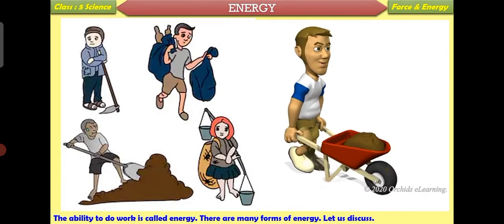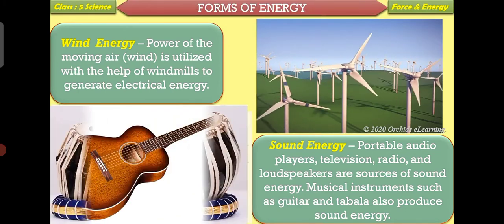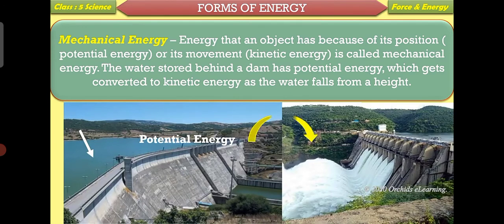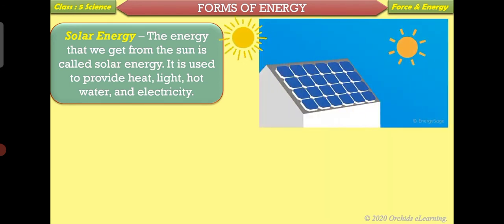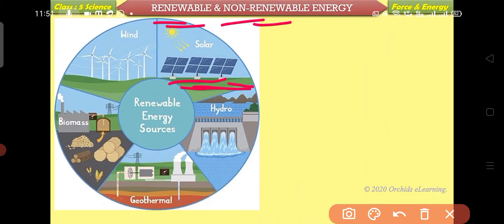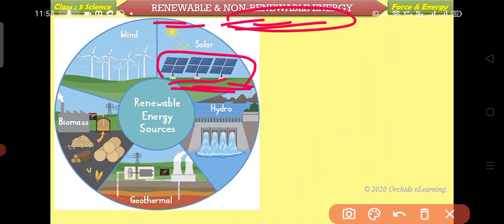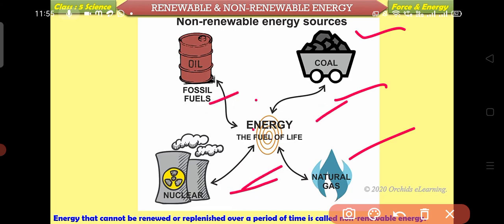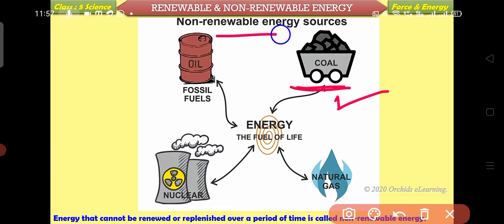Grade_5 sci_chap_4(More about force energy and simple machines)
After watching this video the students are able to understand the topics such as
*Energy and forms of energy
*Renewable and non-renewable energy.